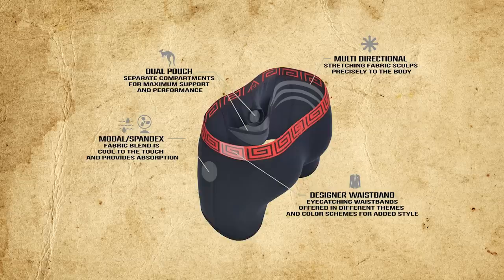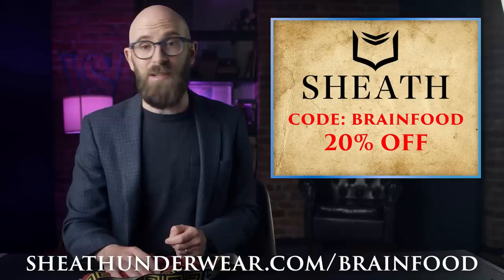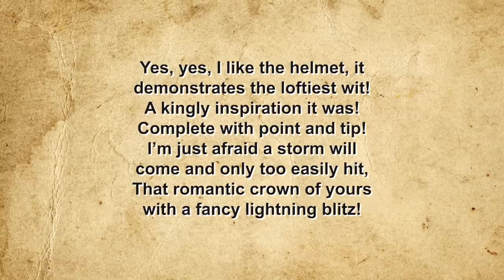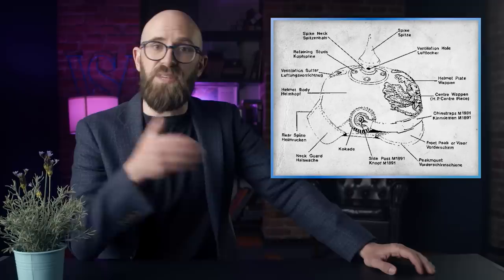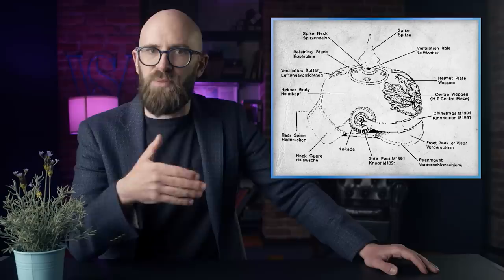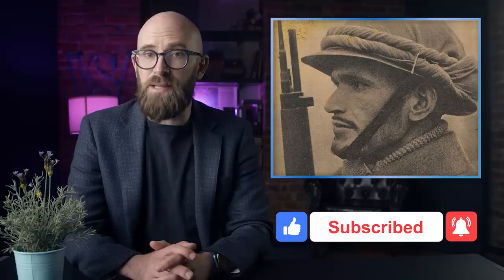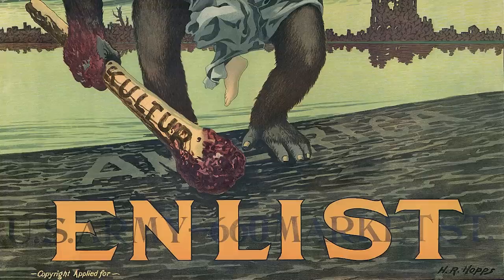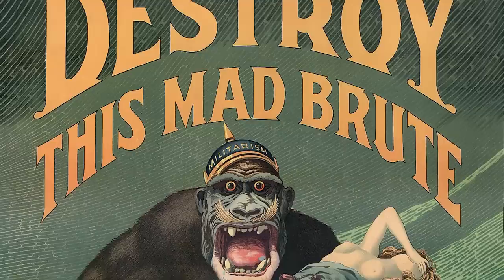What’s Up With Those Weird Spiky WWI German Helmets?